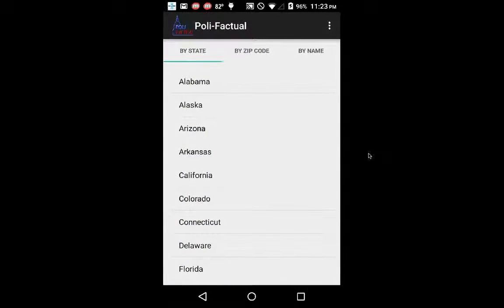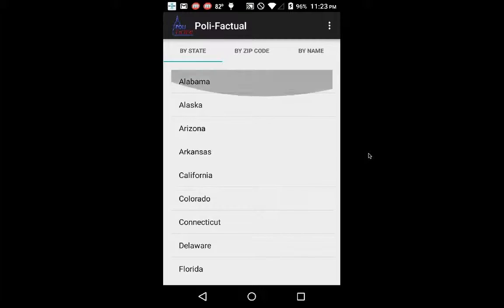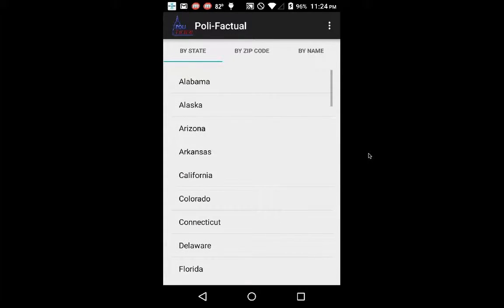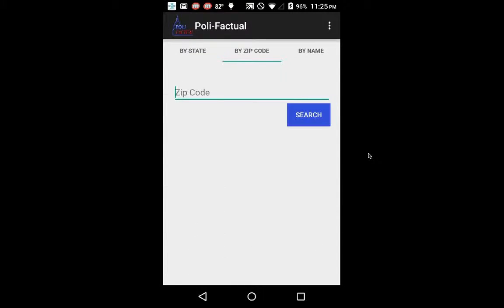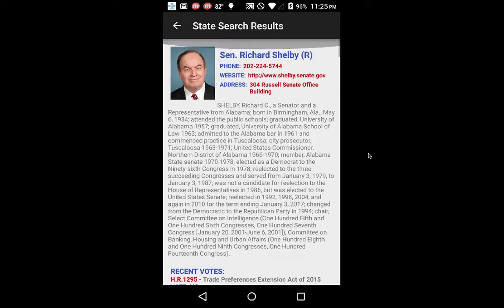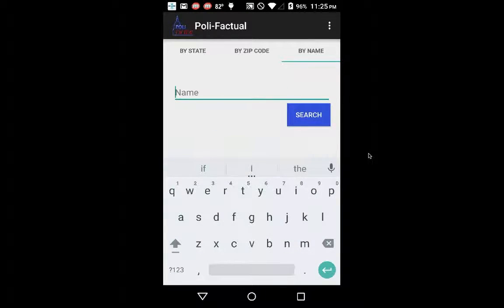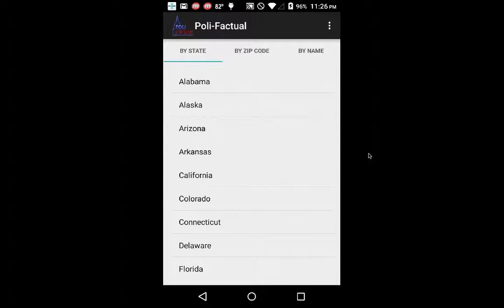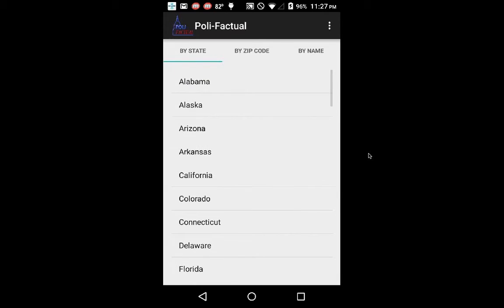Robert Brooks ADP2 1506 Application Pitch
ADP2 1506Application Pitch Video